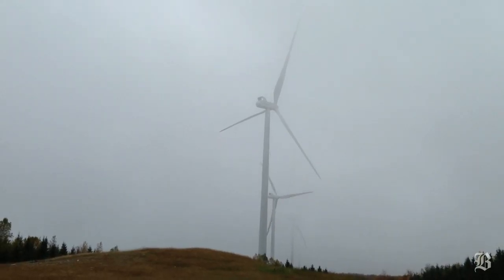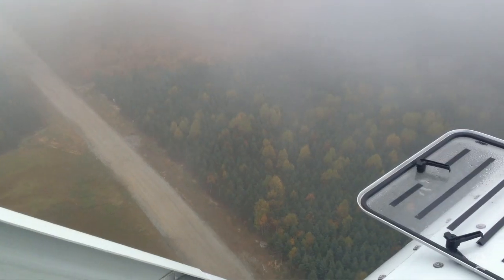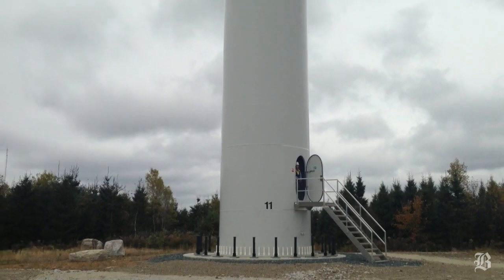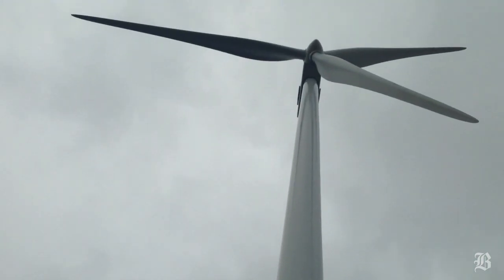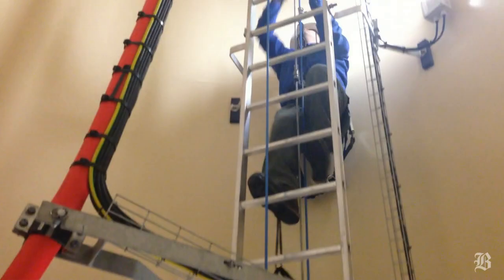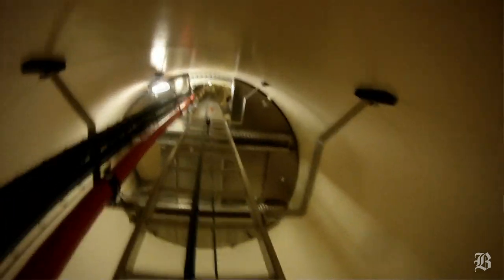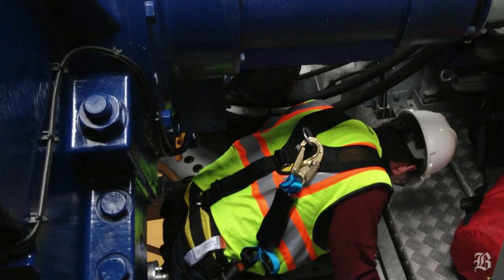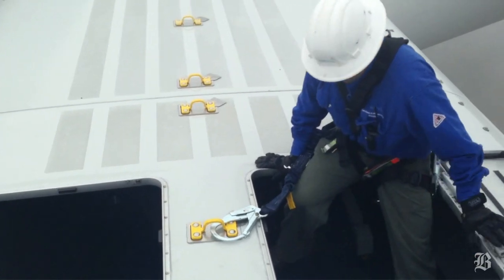First Wind uses technology to harness wind energy at lower elevations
(Boston Globe) First Wind operates the 19-turbine Bull Hill wind farm in Aurora, Maine and uses advances in technology that allow turbines to generate electricity at lower wind speeds.